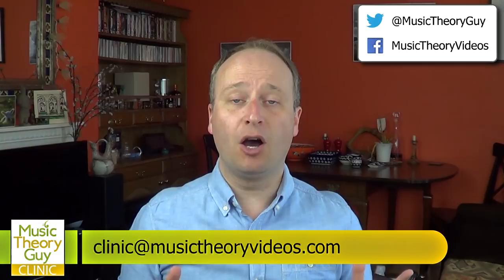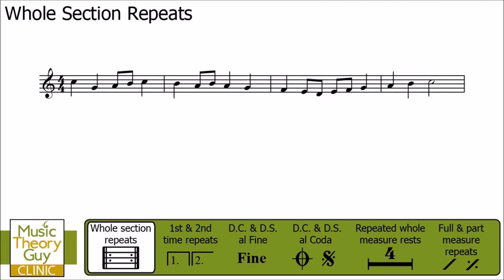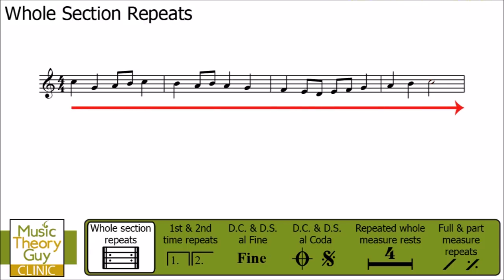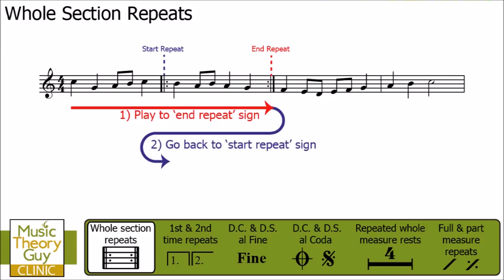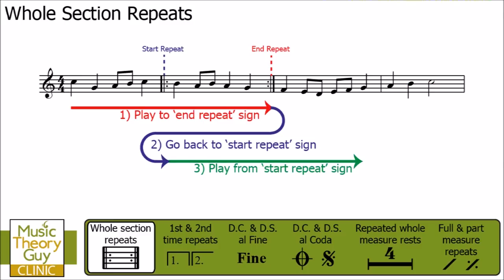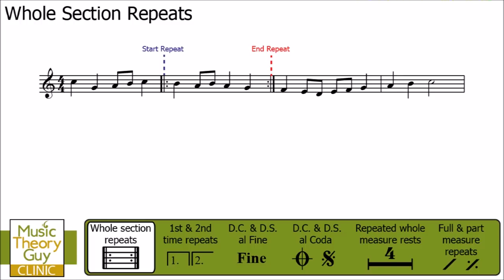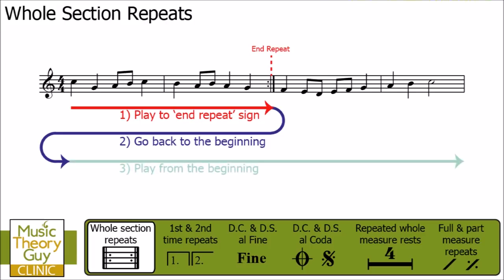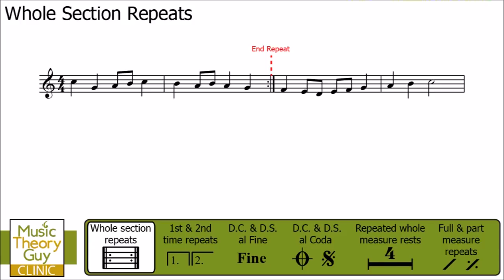Clinic: Repeats - Whole Section Repeats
Clinic #11

Repeats. MusicTheoryGuy answers a question from Gilberto in Los Angeles, USA.

This video is the first in a six-part series of videos discussing and explaining repeats.